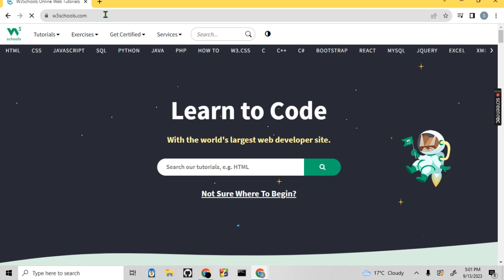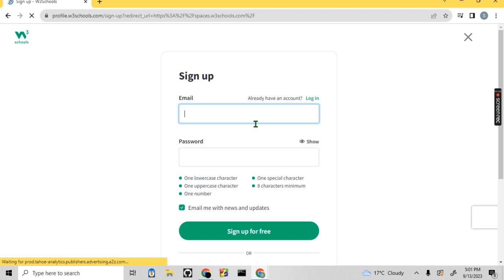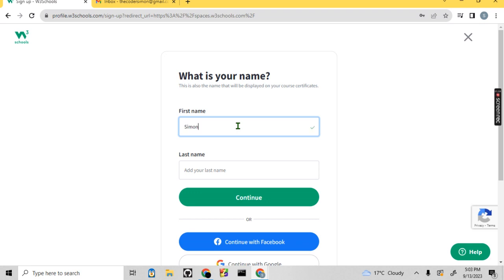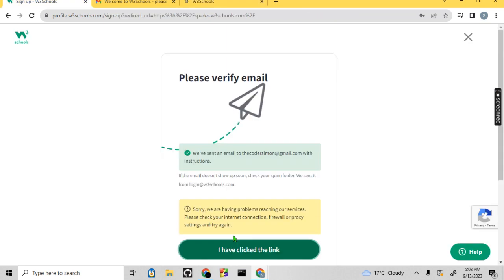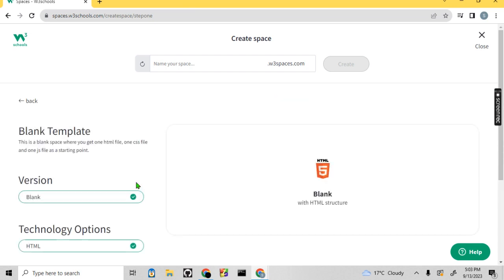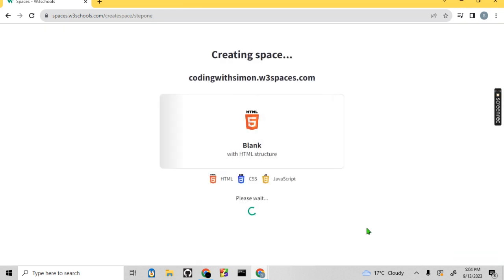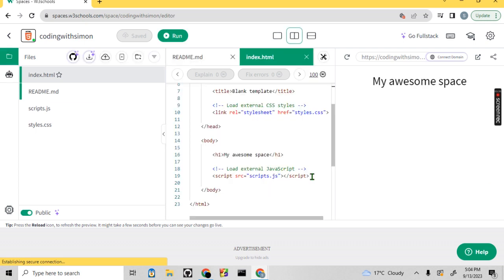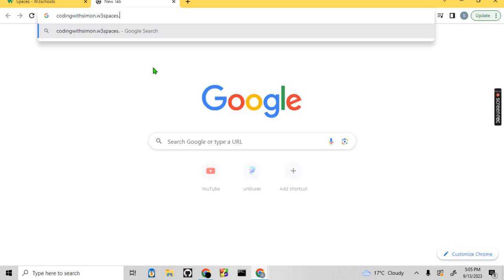Mastering Website Hosting 101: Your Ultimate Guide to Seamless Online Presence!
Dive into the essentials of website hosting with our comprehensive guide! Learn the ABCs of choosing the right hosting provider, setting up your domain, and ensuring a smooth online experience. Whether you're a beginner or looking to refine your skills, this video has everything you need for hosting success!